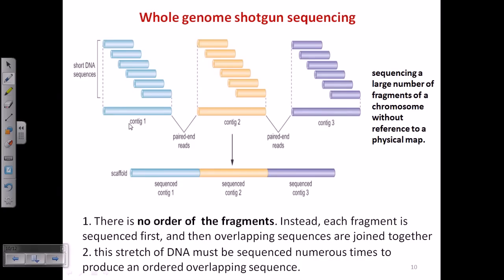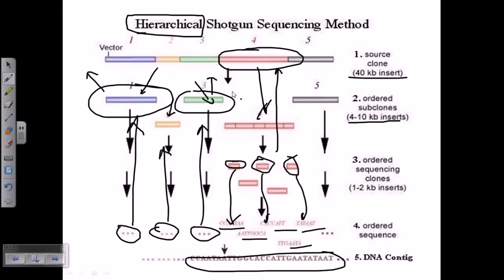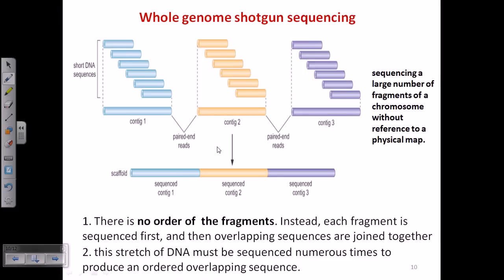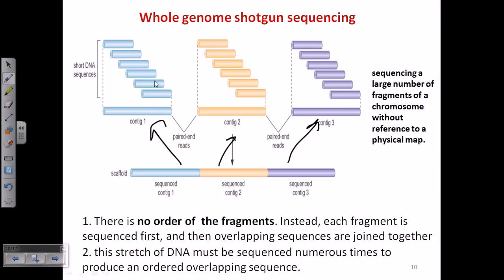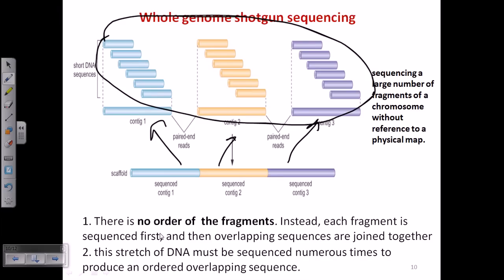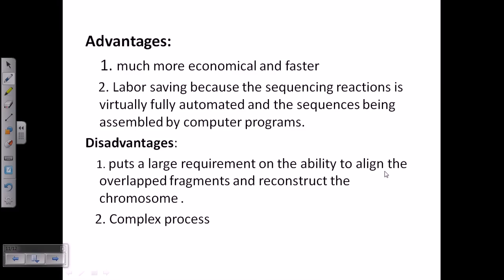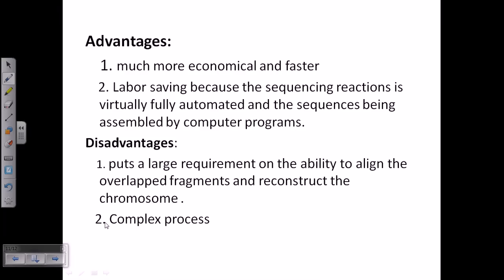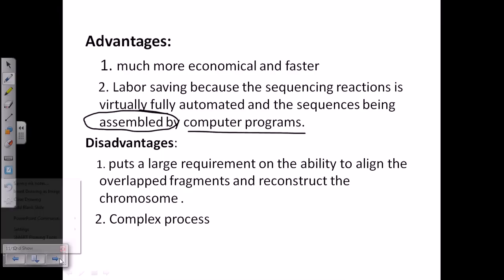Whole genome shotgun sequencing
Whole genome shotgun sequencing for small (4000 to 7000 basepair) genomes was already in use in 1979.[1] Broader application benefited from pairwise end sequencing, known colloquially as double-barrel shotgun sequencing. As sequencing projects began to take on longer and more complicated DNAs, multiple groups began to realize that useful information could be obtained by sequencing both ends of a fragment of DNA. Although sequencing both ends of the same fragment and keeping track of the paired data was more cumbersome than sequencing a single end of two distinct fragments, the knowledge that the two sequences were oriented in opposite directions and were about the length of a fragment apart from each other was valuable in reconstructing the sequence of the original target fragment. The first published description of the use of paired ends was in 1990[3] as part of the sequencing of the human HGPRT locus, although the use of paired ends was limited to closing gaps after the application of a traditional shotgun sequencing approach. The first theoretical description of a pure pairwise end sequencing strategy, assuming fragments of constant length, was in 1991.[4] At the time, there was community consensus that the optimal fragment length for pairwise end sequencing would be three times the sequence read length. In 1995 Roach et al.[5] introduced the innovation of using fragments of varying sizes, and demonstrated that a pure pairwise end-sequencing strategy would be possible on large targets. The strategy was subsequently adopted by The Institute for Genomic Research (TIGR) to sequence the genome of the bacterium Haemophilus influenzae in 1995,[6] and then by Celera Genomics to sequence the Drosophila melanogaster (fruit fly) genome in 2000,[7] and subsequently the human genome.

To apply the strategy, high-molecular-weight DNA is sheared into random fragments, size-selected (usually 2, 10, 50, and 150 kb), and cloned into an appropriate vector. The clones are then sequenced from both ends using the chain termination method yielding two short sequences. Each sequence is called an end-read or read and two reads from the same clone are referred to as mate pairs. Since the chain termination method usually can only produce reads between 500 and 1000 bases long, in all but the smallest clones, mate pairs will rarely overlap. Source of the article published in description is Wikipedia. I am sharing their material. Copyright by original content developers.